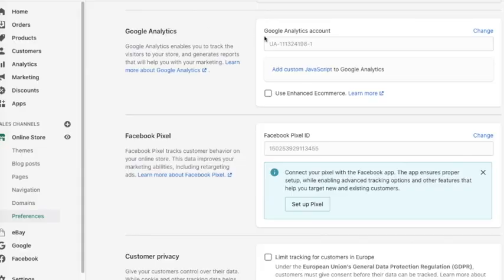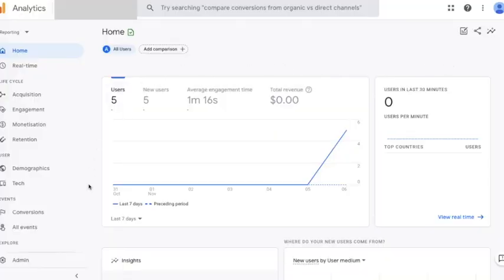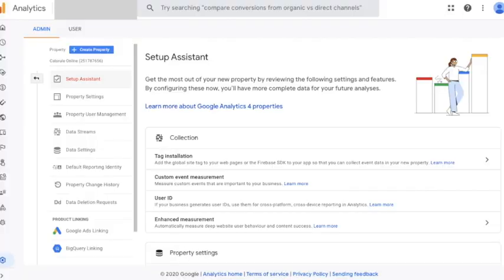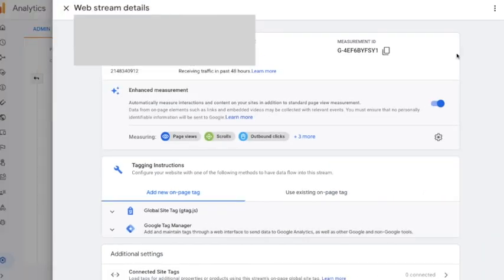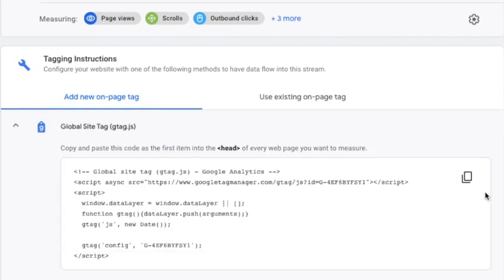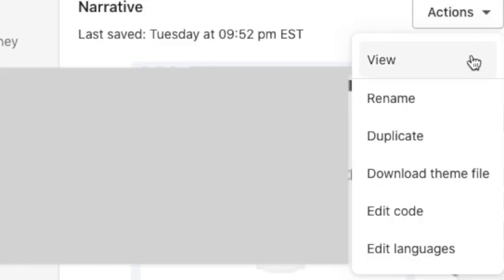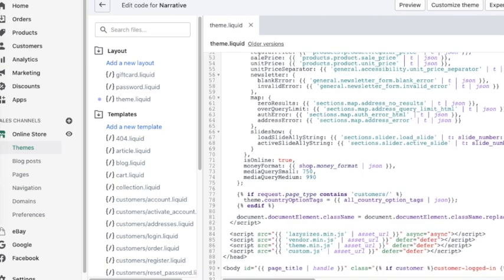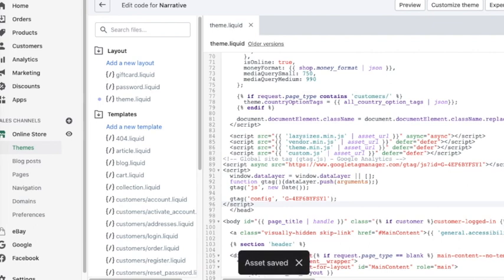Integrate Google Analytics with Shopify [NEW SETTINGS] 2020 Update DON'T MISS!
Struggling to integrate Google Analytics with Shopify? You might have new interface [November 2020], which requires different data from GA. This video will show you step by step how to do it in 2020.

You know you need SEO for your Shopify store, but not sure which one to choose? Test-drive our SEO Monthly package for FREE for 7-days - at no cost! Yes, you will receive a full website analysis, keyword research report to take away [so you know which transactional keywords to target], broken links check, and much more!